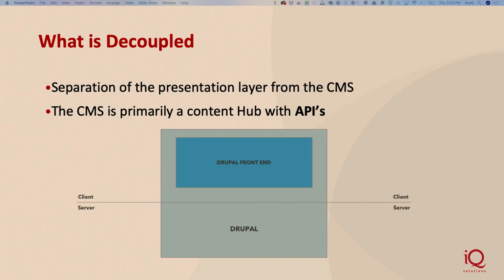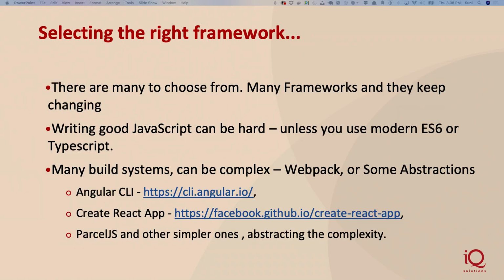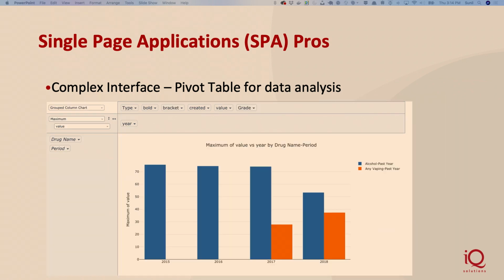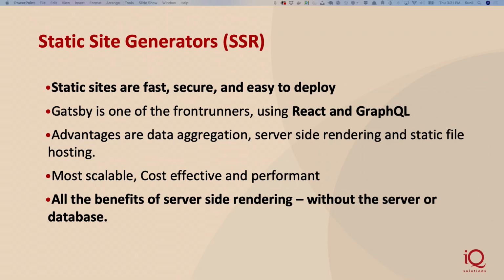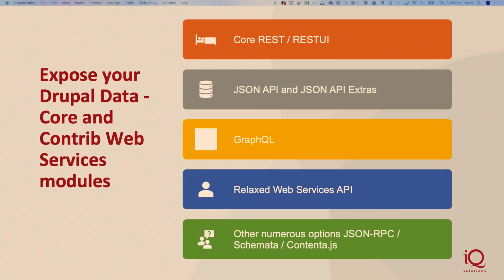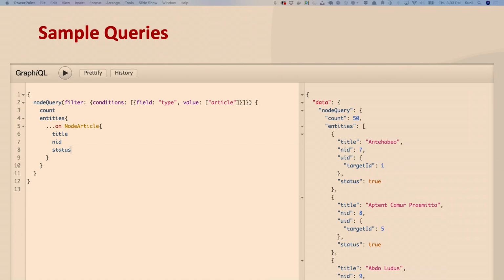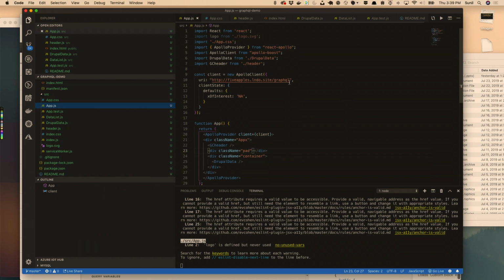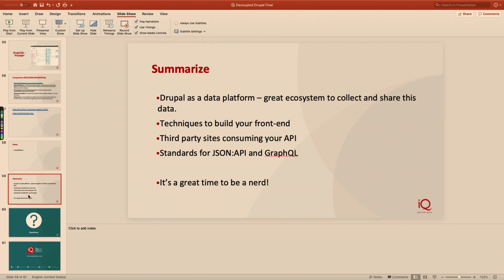Decoupled and Headless Drupal Planning for the Future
suniltaneja

Plan your Drupal implementation for a decoupled architecture. Using Drupal as a data platform, gain benefits for code reuse across different versions of Drupal. Use the latest front-end technologies and development workflows. This session will focus on the pros and cons, cost benefits, and real-world examples.

Making Drupal a data platform
Decoupled architecture: benefits and future proofing
Building advanced user experience (UX) and user interfaces  (UI)
Examples for advanced form development
Examples for reporting and advanced search interfaces